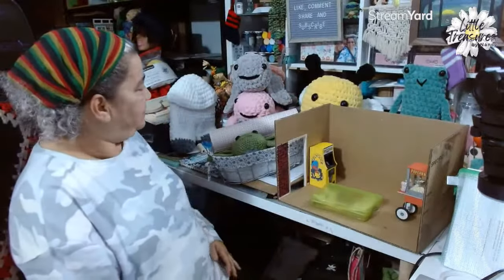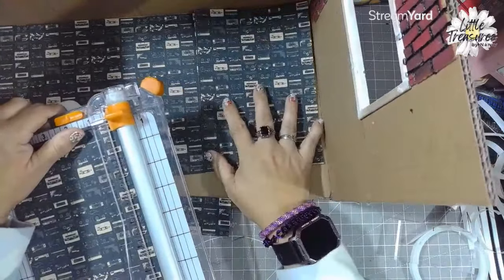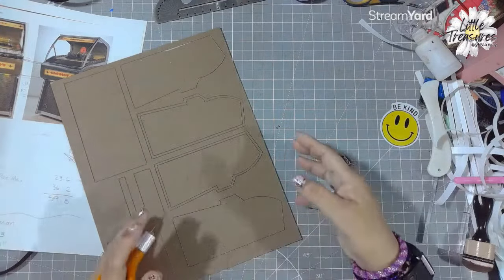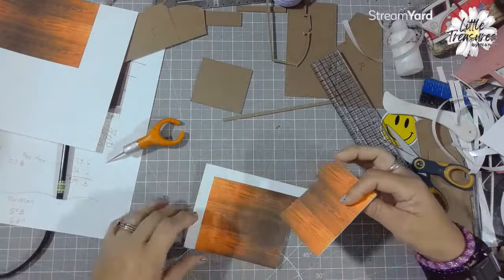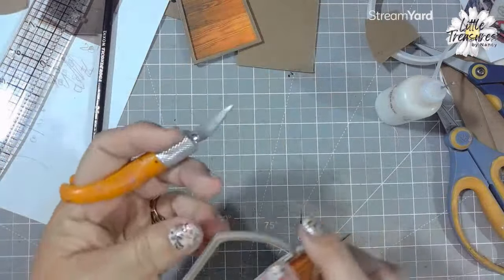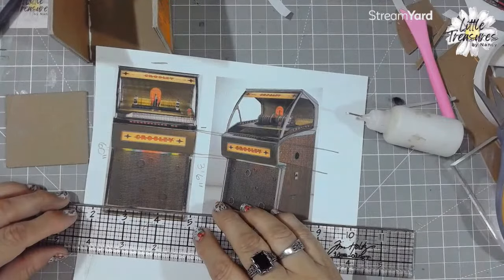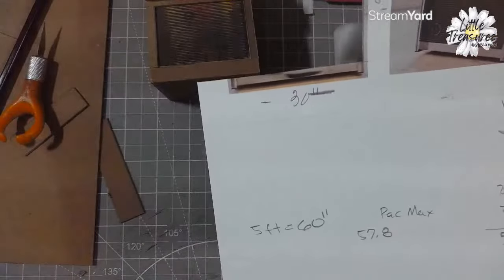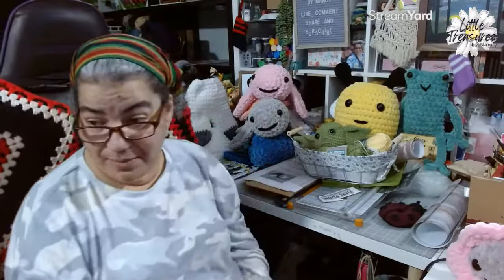Miniature Game Room Gets an Incredible Upgrade with Tiny Jukebox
🎶 Welcome back to Little Treasures by Nancy! In today's video, we're adding a charming jukebox to our miniature game room. 🕹️ Get ready to groove as we create this nostalgic piece that will bring life to your tiny space.